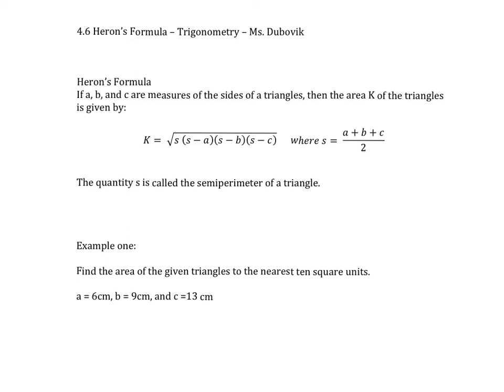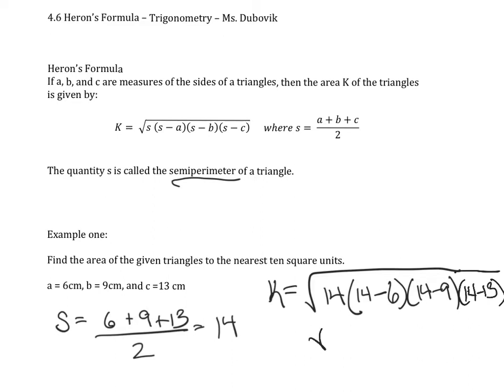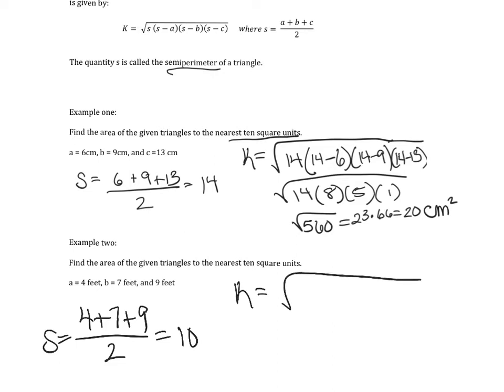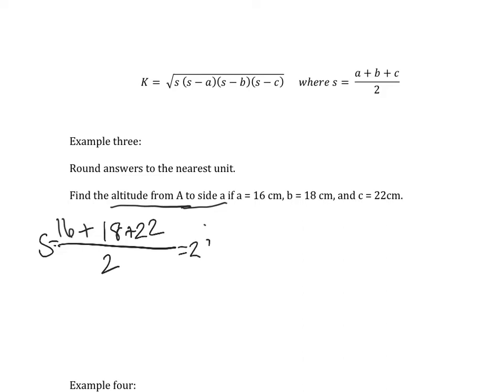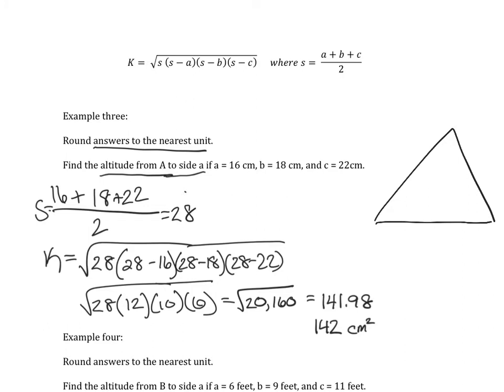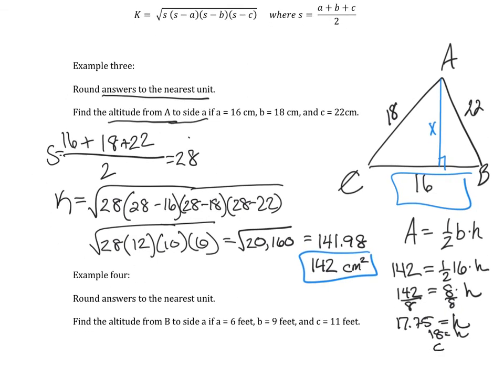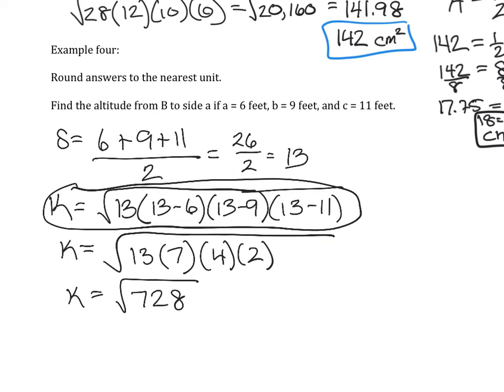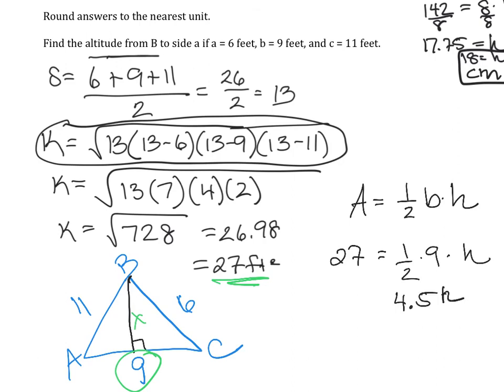Heron’s formula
Four examples using heron's formula including two examples of finding the altitudes of triangles.